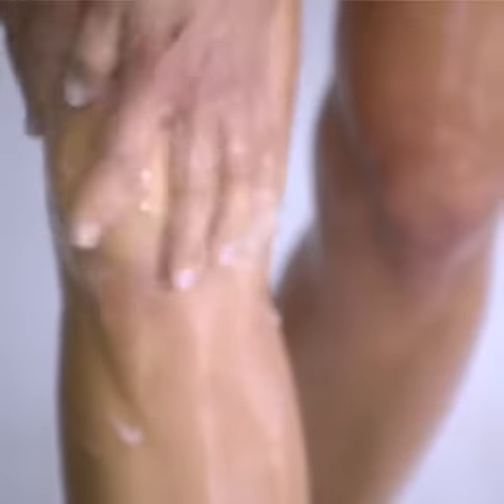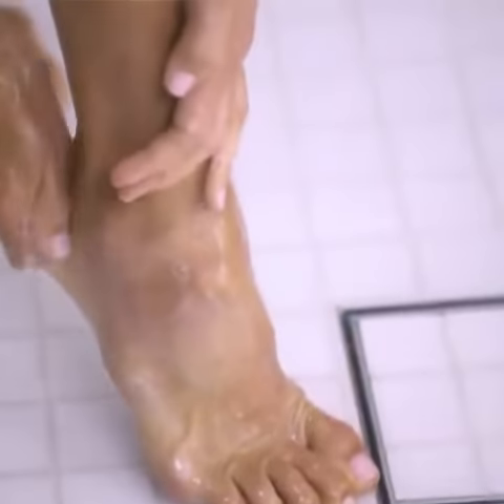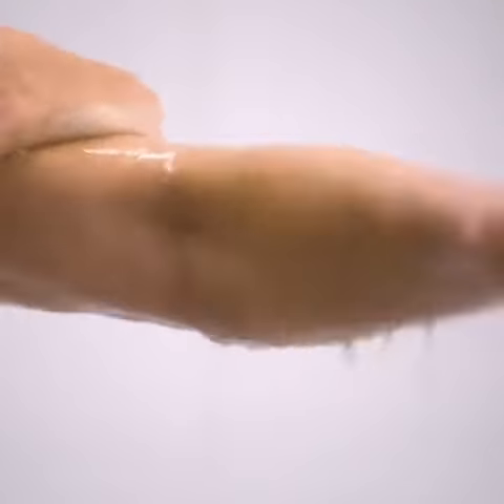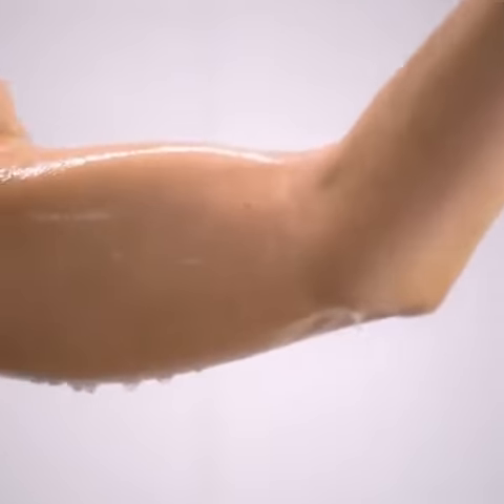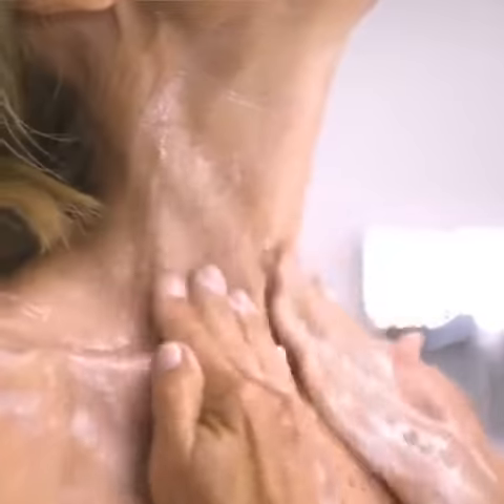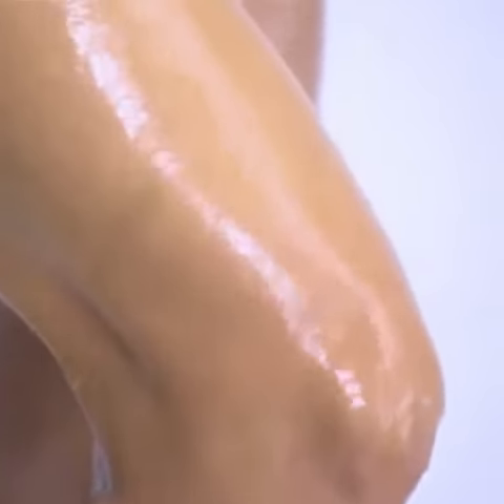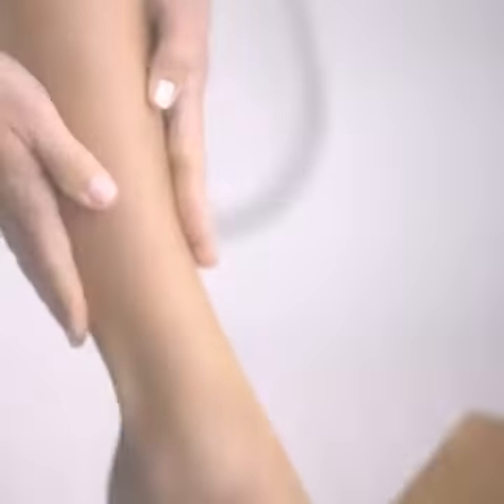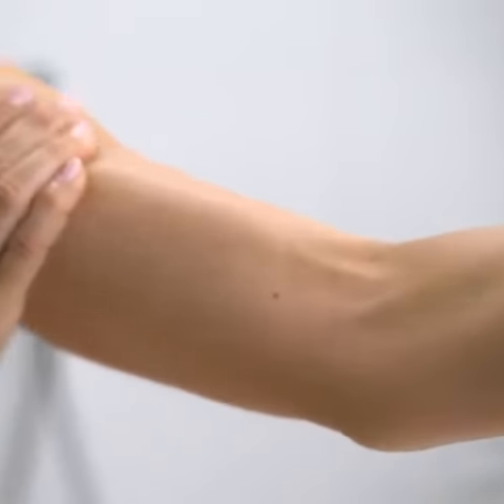Crepe Erase Advanced , Body Smoothing Pre-Treatment with Trufirm Complex , Fragrance Free , Reviews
This is the best Body Scrubs in the marketplace with cheap price that you can easily afford.
Crepe Erase Advanced , Body Smoothing Pre-Treatment with Trufirm Complex , Fragrance Free , Super Size 10 oz Reviews:
null
Product Description
The Crépe Erase Body Smoothing Pre-Treatment is an advanced exfoliator with a more refined formula. Gentle but effective, its finer texture allows for better skin polishing, while still maintaining moisture and hydration. Our unique formula includes a blend of physical and chemical exfoliators: a blend of AHA/BHAs and physical exfoliator beads derived from castor oil that melt into skin for extra hydration. OUR KEY INGREDIENTS Meet the secret ingredient in the Crépe Erase family: TruFirm Complex. This breakthrough blend of essential phytonutrients works together to help protect skin's essential structure. In other words, it works to target the side effects of aging and UV damage. Our powerful blend of naturally derived extracts — dill, apple and sage — helps support natural elastin production and structural resilience for visibly firmer, smoother, healthier skin you can see and feel. Next, AHA/BHA exfoliators derived from hydrogenated castor oil, are super-fine alternatives to microplastic beads that act as a gentle yet effective exfoliator and melt into your skin. They’re an emollient, which means they stop essential moisture loss from over-exfoliation, keeping even the most sensitive skin smooth and hydrated. WHAT’S THE DIFFERENCE FROM CREPE ERASE ORIGINAL? Our new Body Smoothing Pre-Treatment is powered by a unique combination of BHA and AHA exfoliators to deliver a more refined exfoliation to better prep skin for soaking in the plumping, firming and hydrating benefits of our Step 2 Advanced Body Repair Treatment.
Brand Story
Crepe Erase is the #1 anti-aging body treatment system for dry, crépey skin based on 2017 IRI, NPD, and Crepe Erase sales data. We exist to help women of all ages feel confident in their skin.
Crepe Erase Advanced , Body Smoothing Pre-Treatment with Trufirm Complex , Fragrance Free , Super Size 10 oz